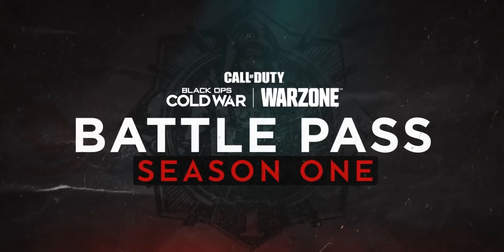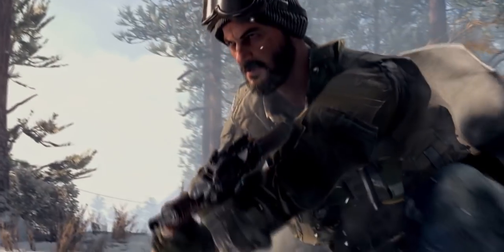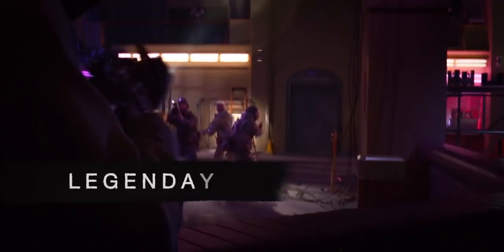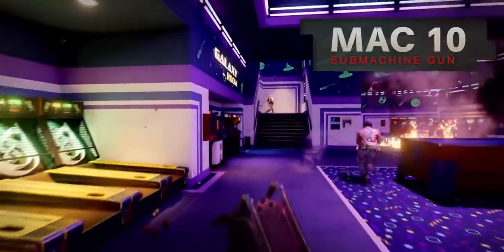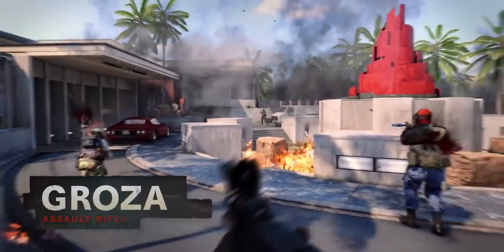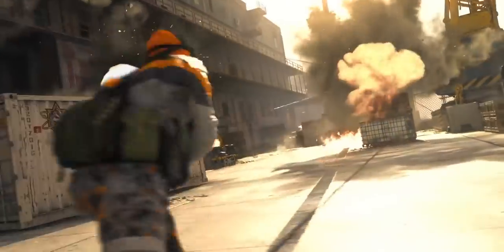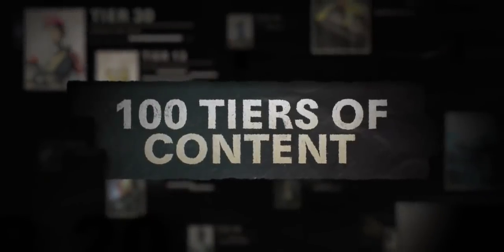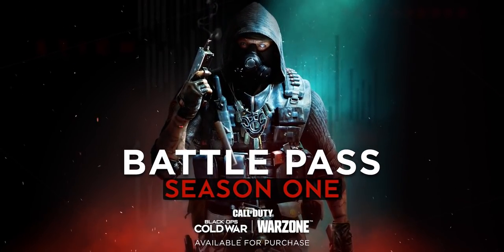Call Of Duty: Black Ops Cold War And Warzone - Season One Battle Pass Trailer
Jump into 100 tactical grade tiers on December 16 in Black Ops Cold War and Warzone.